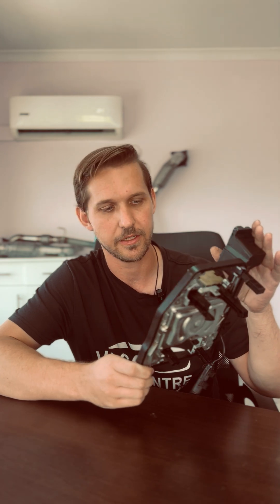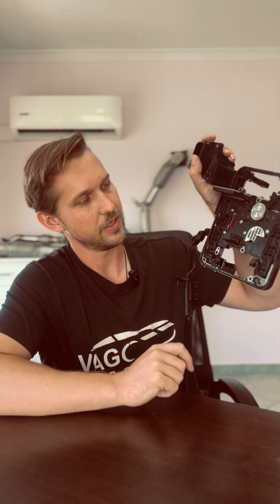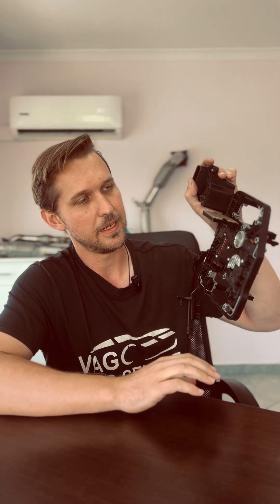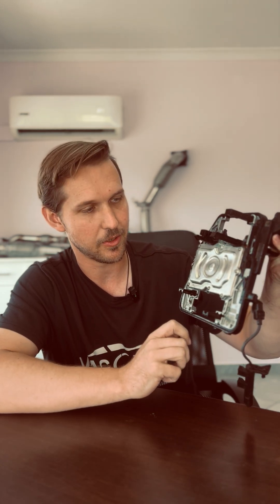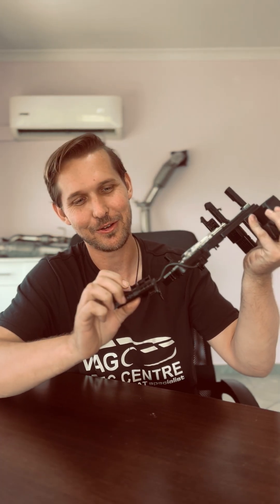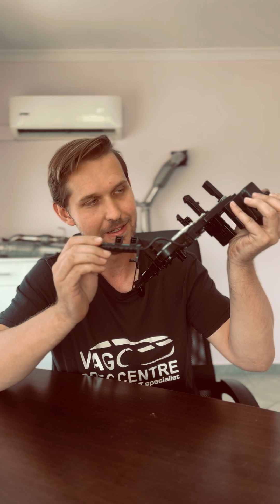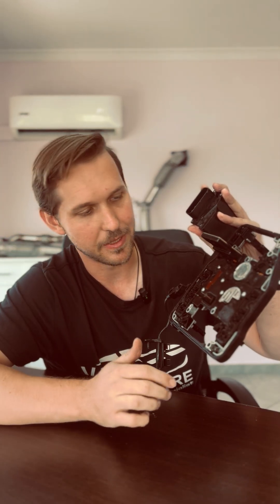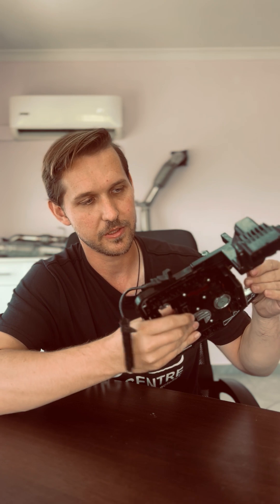🔧 Peek inside a mechatronics board!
Chris breaks down all the key parts that control your car’s transmission—PCBs, solenoids, sensors, and more. Knowledge is power! ⚡🚗